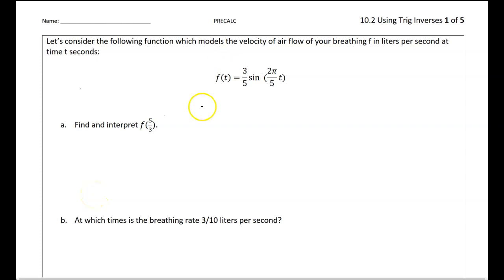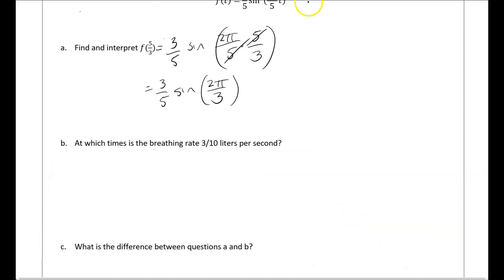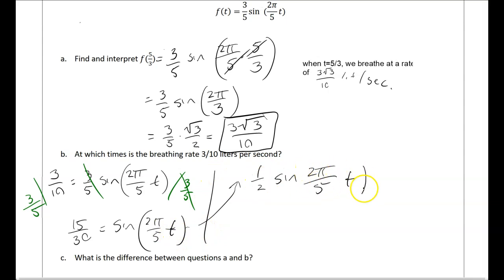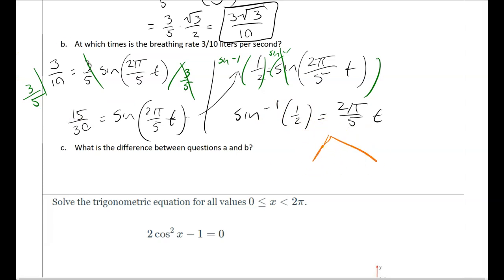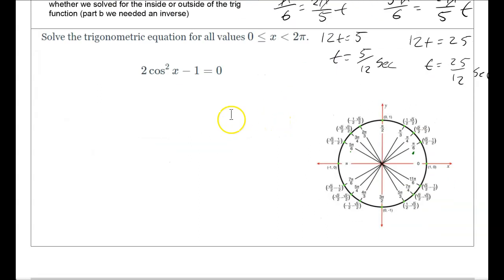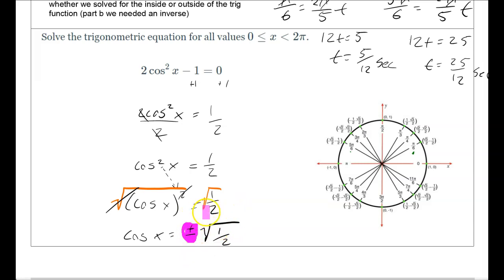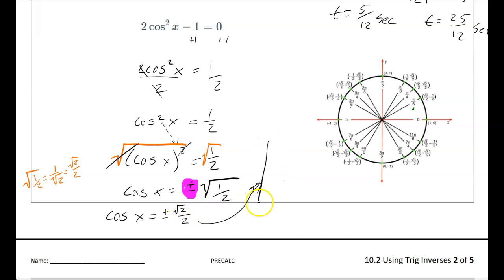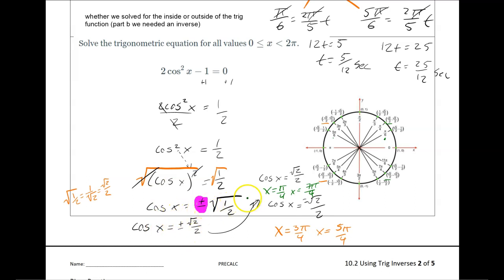PC 10.2 Using Trig Inverses